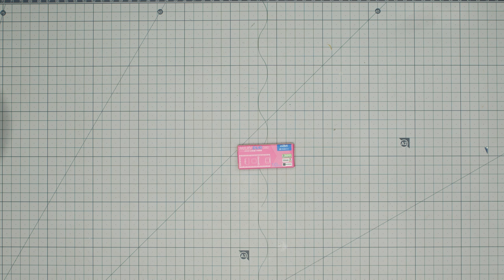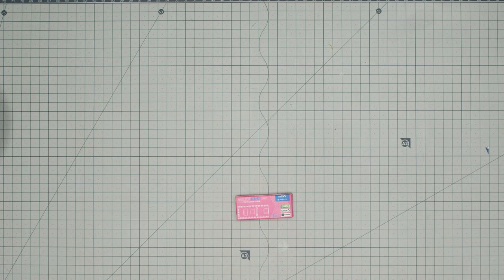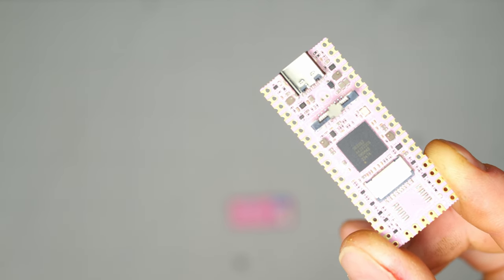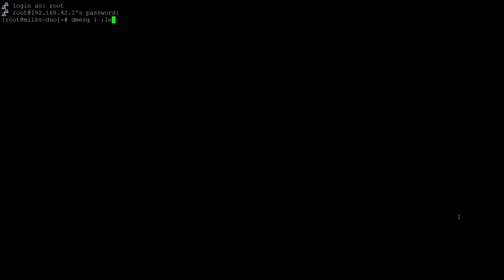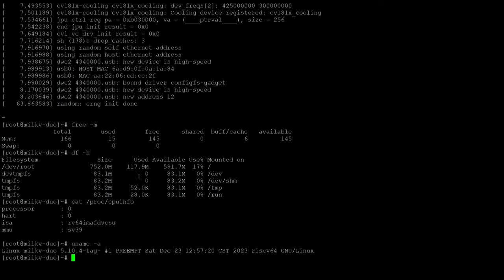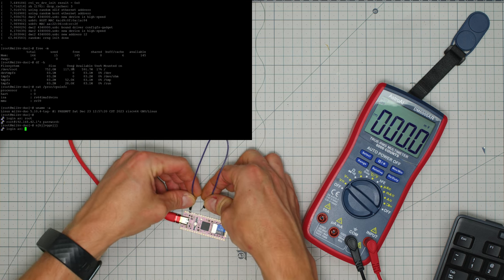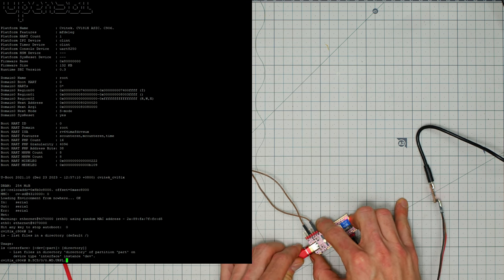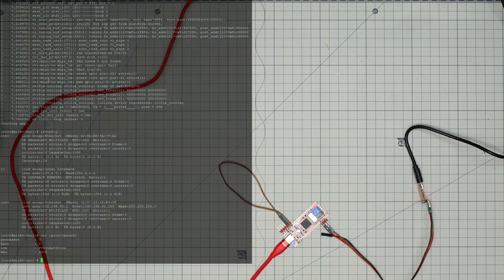Milk-V Duo 256M - The SBC Stick That Can Dual Boot RISC-V and ARM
Don't forget to check out their promos such as 10x PCBs for $5 🤘

Chapters
 00:00 Video Overview
 00:18 Giveaway Summary
 02:10 Hardware Changes
 04:48 New Software Images
 05:36 Booting & Connecting via RNDIS
 07:17 Exploring GPIO 34 - 'Boot Switch'
 09:54 Testing Boot to ARM
 15:26 Thank You and Outro